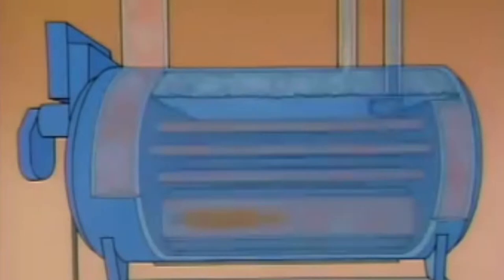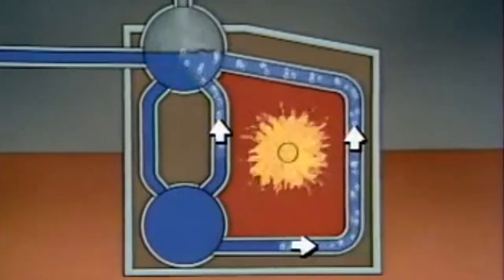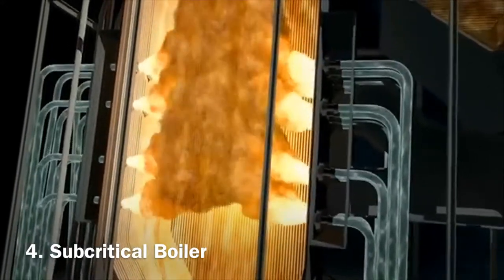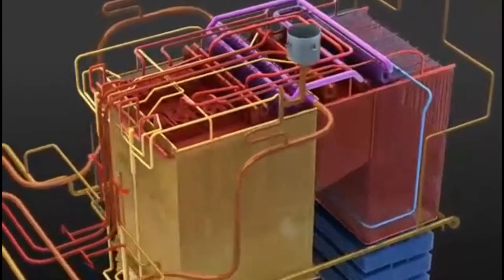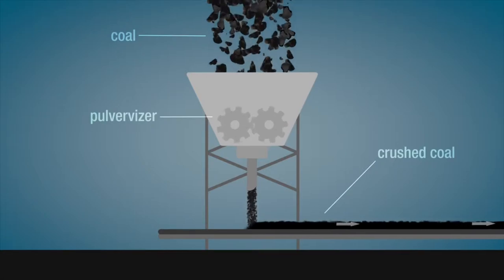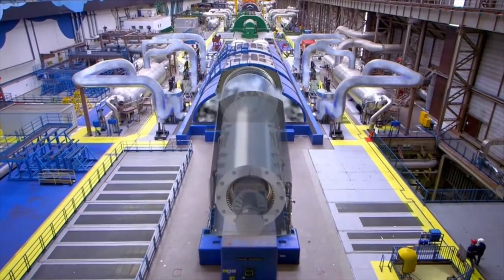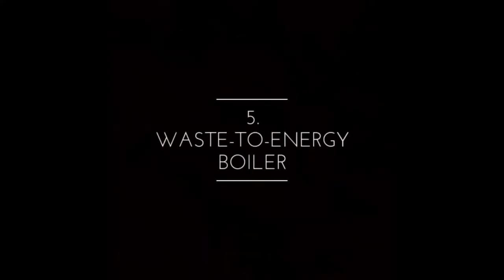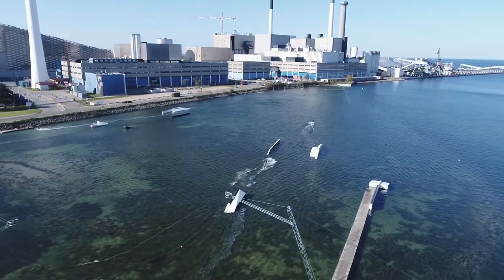Boiler Classification (Part 3): Based on Circulation Method, Working Pressure, and Energy Source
Boiler Classification (Part 3): Based on Circulation Method, Working Pressure, and Energy Sources.

This video become the last part of our videos talking about Boiler Classification. In this video, we classified boilers outside the Firetube and Watertube Boilers.

Here are the classification:
1. Boiler Classification based on Water Circulation Method
• Natural Ciculating Boiler
• Forced Circulating Boiler
2. Boiler Classification based on Working Pressure
• Low Pressure Boiler
• Medium Pressure Boiler
• High Pressure Boiler
• Subcritical Boiler
• Supercritical Boiler
• Ultra-Supercritical Boiler
3. Boiler Classification based on Energy Source
• Coal-Fired Boiler
• Oil-Fired Boiler
• Nuclear Boiler
• Solar Concentrated Powered Boiler
• Waste-to-Energy Boiler